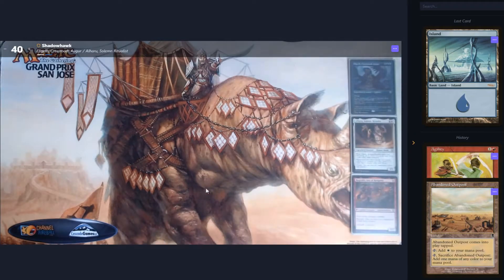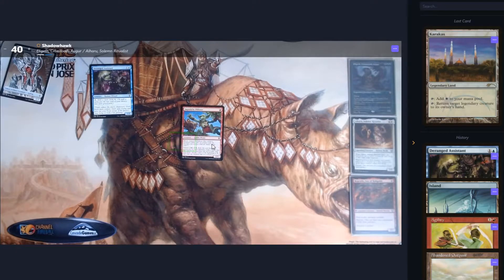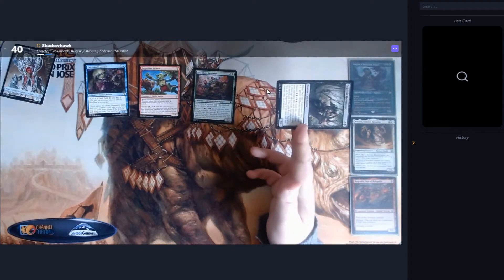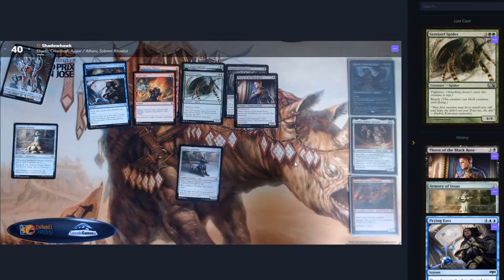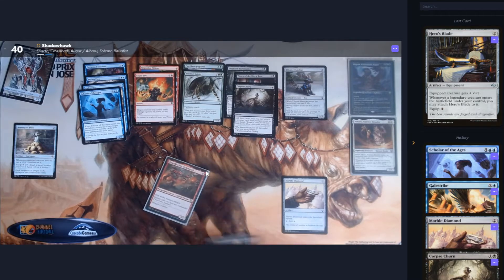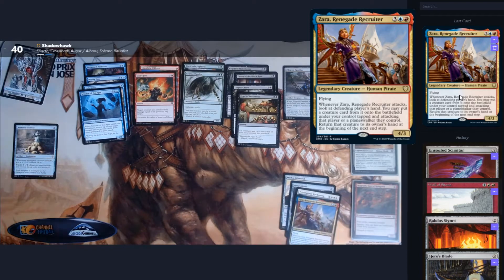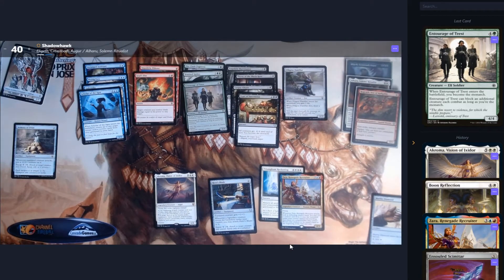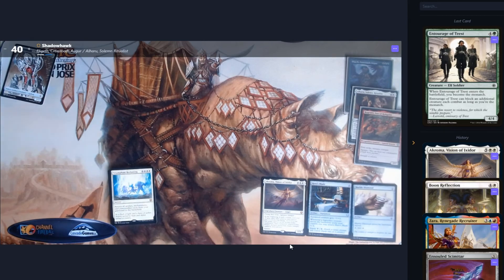Day 7 - Advent Commander Deckbuild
I will be opening a booster a day all through December and trying to build a semi competitive commander deck with the help of Spelltable.com
If you'd like to suggest games to play I will add them to my LP Spreadsheet the more requests for a game the more likely I am to play it in future